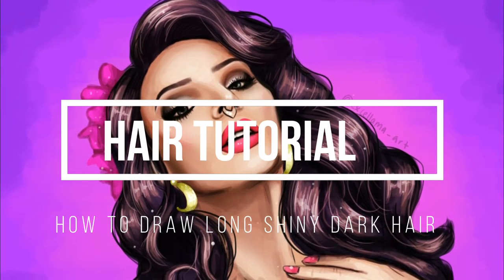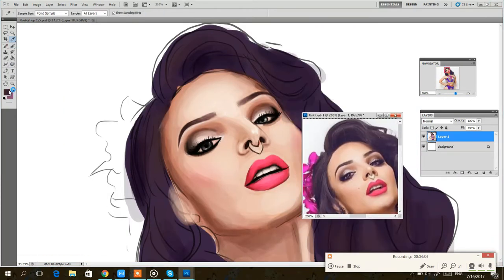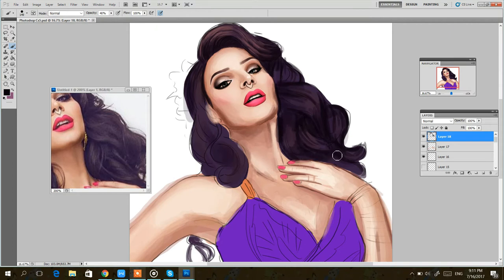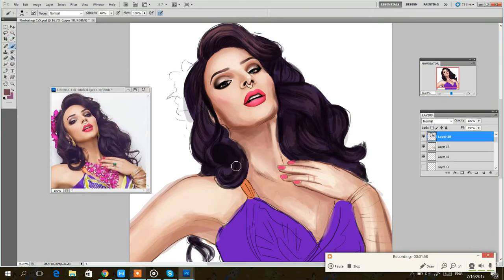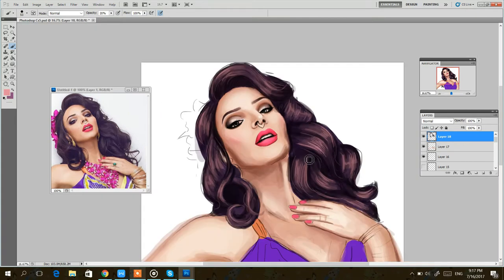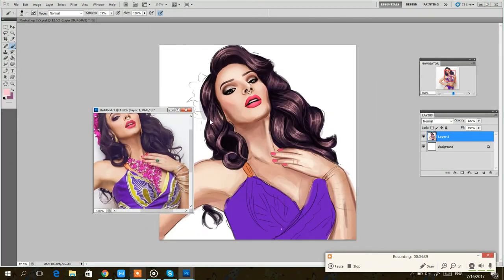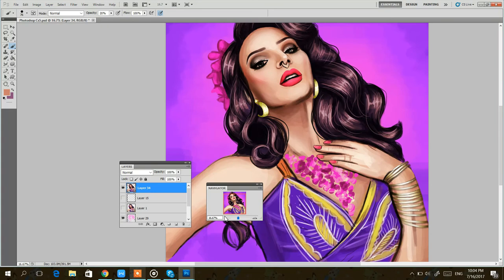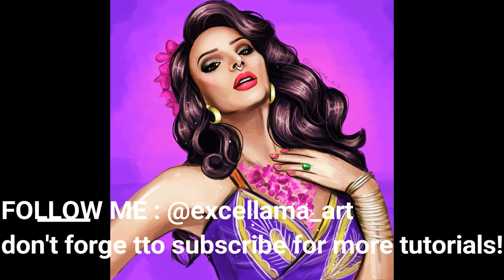HOW TO: Shiny Hair Tutorial (Photoshop Digital Painting)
In this video I'm going over how to draw shiny, silky hair.
I'm drawing April Carrion from Rupaul's Drag Race lol. I MEANT TO SAY SEASON 6 IN THE VIDEO. MY BAD
Some people on instagram have asked me for a couple of tutorials so here you are!

I use a Wacom Intuos Pro
I'm also using Photoshop Cs5, however most art programs will allow you to do something similar!